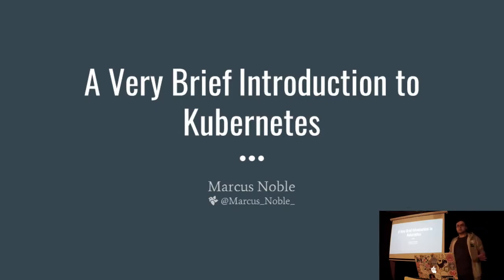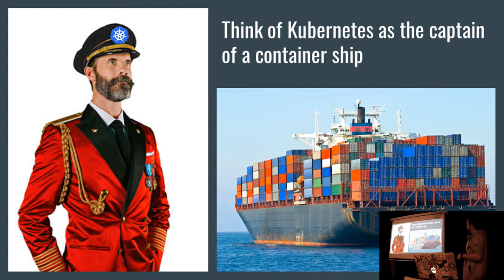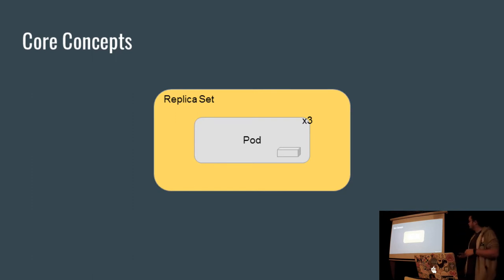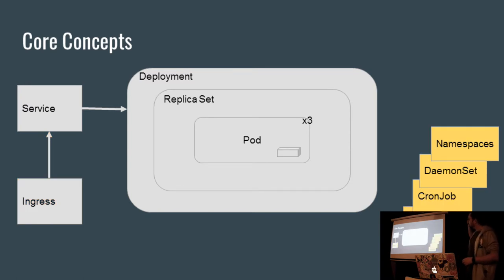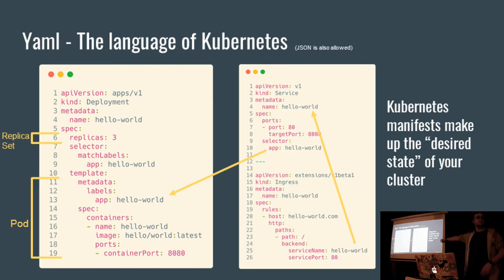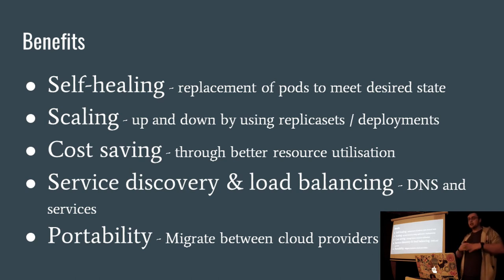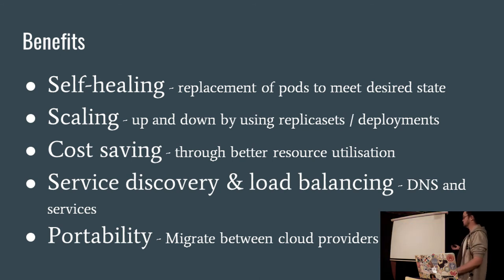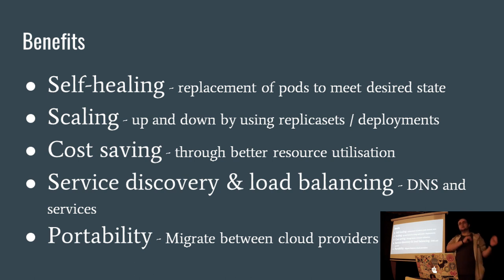Marcus Noble - A very brief introduction to Kubernetes